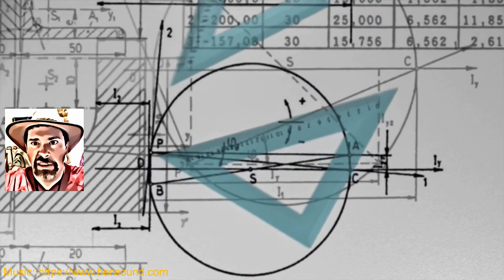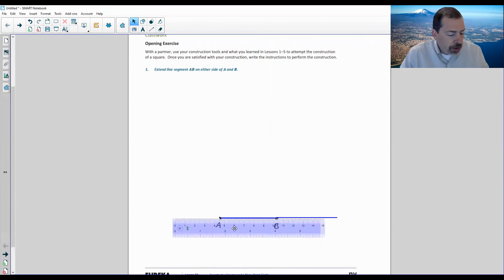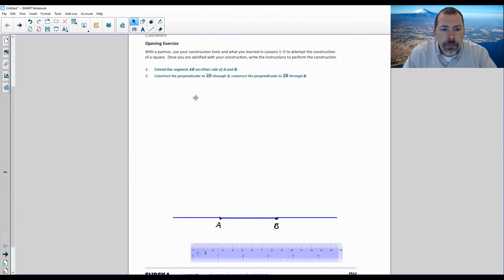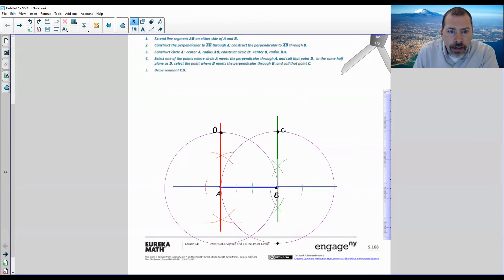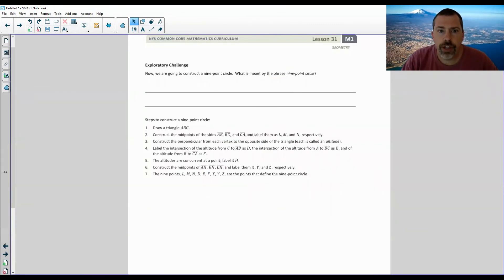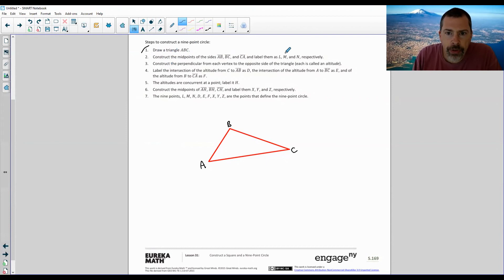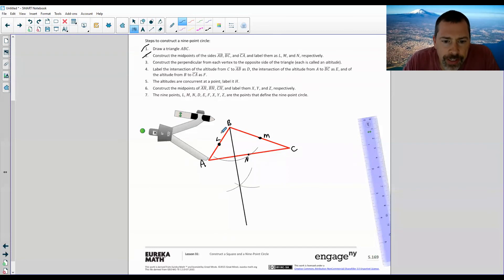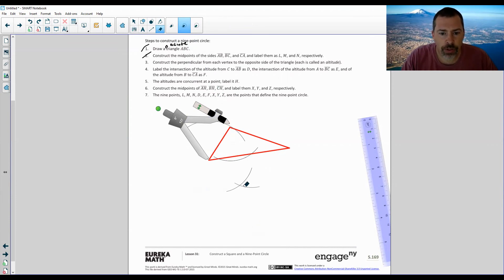Geometry Module 1 Lesson 31 Video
Construct a Square and a Nine-Point Circle@math